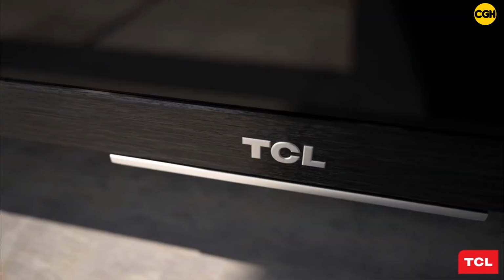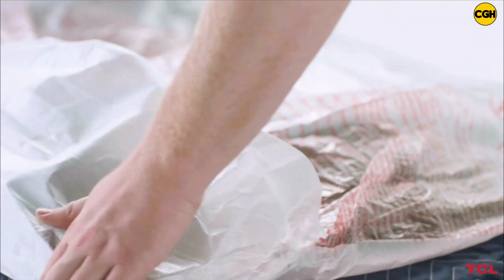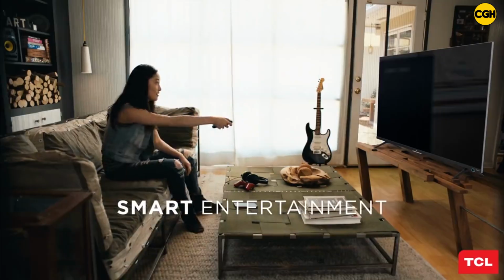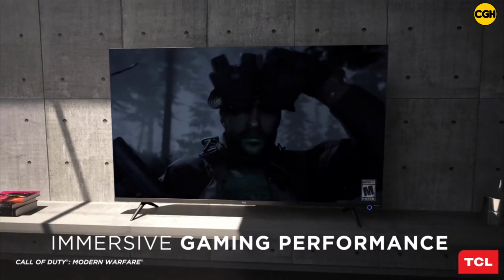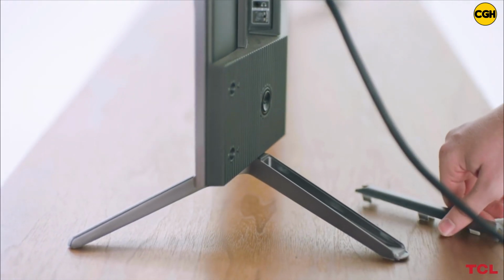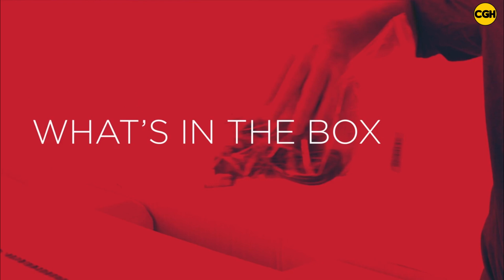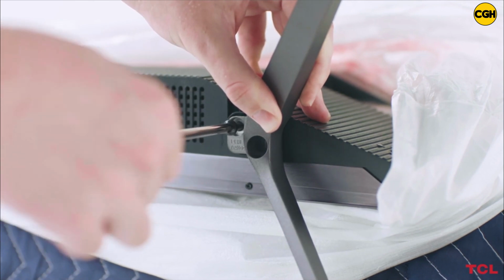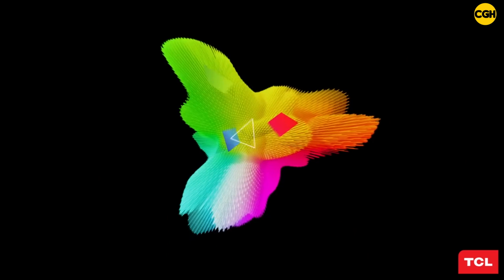TCL 5 Series Roku Smart 4K TV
TCL 5-Series 2020 QLED TV review.

The new TCL 5-Series is a solid budget QLED but lacking in brightness and finesse

One-minute review.

The TCL 5-Series (S535) is a great example of high-end technology trickling down from more expensive models to budget sets. In this case, that technology is QLED – quantum dots – borrowed from last year’s excellent TCL 6-Series (R625) for the new 5-Series.

Quantum dots, if this is your first time hearing about them, act as a filter between the LEDs and the screen to amplify color saturation. It makes colors look more vibrant and improves the contrast of the screen, especially when combined with a full array local dimming system.

To that end, the new TCL 5-Series is the cheapest QLED TV on the market – it costs significantly less than what Samsung’s entry-level QLED costs, while retaining the expanded color gamut and premium look. With full-array local dimming for better black levels and Roku TV built-in, the 5-Series has a number of advantages over non-smart LED-LCD TVs, making it a great option for the price.

Price and release date.

While we have some gripes with its picture performance, it’s hard to be mad about the TCL 5-Series’ price – it starts at just over $400 for the 50-inch version (TCL 50S535) while the largest size, the 75-inch (TCL 75S535), comes in at just under $1,000.

Smart TV (Roku TV).

The TCL 5-Series S535 uses Roku TV, an egalitarian smart TV platform that has a fair and robust search feature and most of the major streaming apps.

To wit, you’ll find everything from Netflix, Hulu, Sling TV and Amazon, to lesser-known channels like Pluto. tv, tube, Crackle and others, plus new streaming services like Peacock, HBO Max, Disney Plus and Apple TV Plus, too.

With so many options a comprehensive search comes in handy. In contrast to the Apple TV or Amazon Fire TV, both of which would much rather have you stream from their ancillary streaming services over any of the third-party ones, Roku doesn’t have ties to a major streaming service which means it doesn’t push you in any direction you don’t want to go.

Should you buy the TCL 5-Series (S535)?

Buy it if…
You want an affordable and easy-to-use smart TV.
Roku TV is one of the big highlights of the TCL 5-Series. It’s incredibly easy to use, pretty comprehensive in terms of the apps available on it, and has a free streaming service baked right in if you’re looking to cut the cord.

You’re curious about Dolby Vision and Dolby Atmos.
The TCL 5-Series S535 is one of the cheapest Dolby Vision TVs out there right now, and it can even pass Dolby Atmos audio through its eARC HDMI port. If you’ve been curious about those technologies and don’t want to spend a lot to check them out, the 5-Series is the cheapest ticket in town.

Don’t buy it if…
You’re a stickler for perfect colors and high brightness.
The 5-Series isn’t dull by any means, but with only 450 nits of peak brightness, it doesn’t touch the 1,000 nits of peak brightness needed for the best HDR performance.

You’re buying a new TV for the Xbox Series X or PS5.
Because it has only a native refresh rate of 60Hz and uses HDMI 2.0 ports, you definitely shouldn’t buy this TV if you want the maximum performance of the PS5 and Xbox Series X. Instead, look out for a TV with 120Hz and HDMI 2.1 – like the LG CX OLED, Vizio OLED, or Sony X900H – instead.

. TCL 50S535 50 inches 5-Series 4K QLED

. TCL 55S535 55-inch 5-Series 4K QLED

. TCL 65S535 65 inches 5-Series 4K UHD

. TCL 55" 6-Series 4K

. TCL 65" 6-Series 4K

. TCL 75" 6-Series 4K